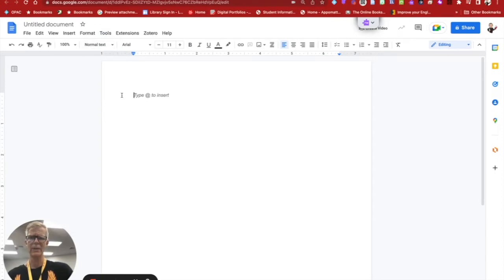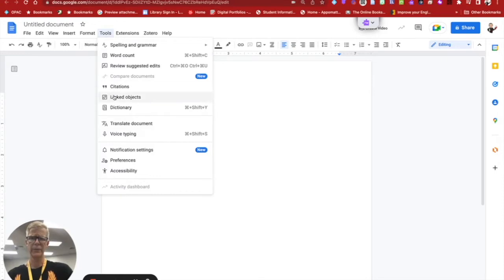Voice Typing How to Turn Speech to Text in a Google Doc or Slideshow